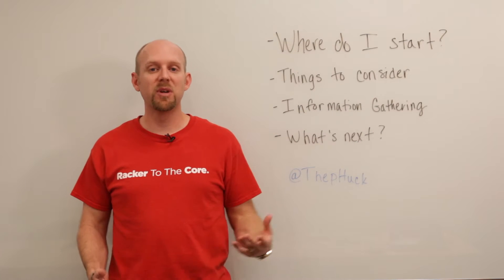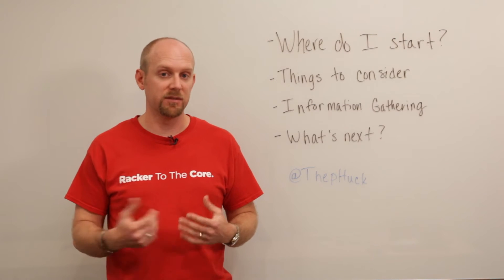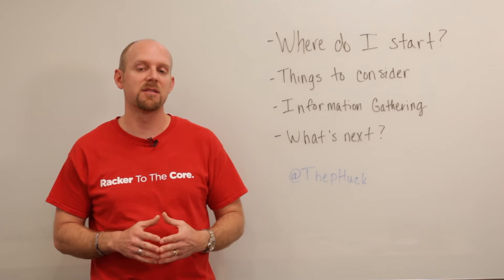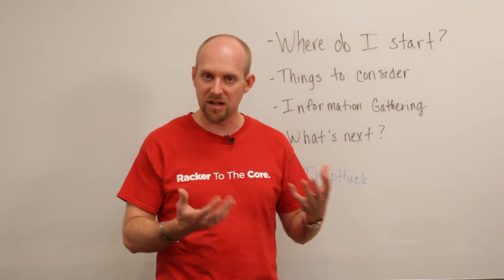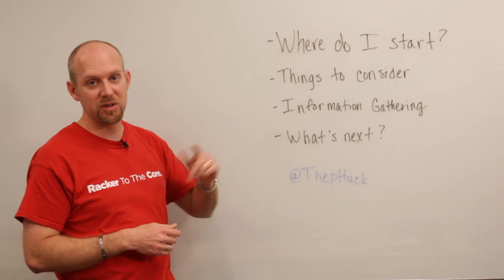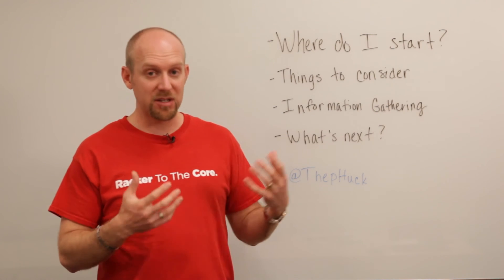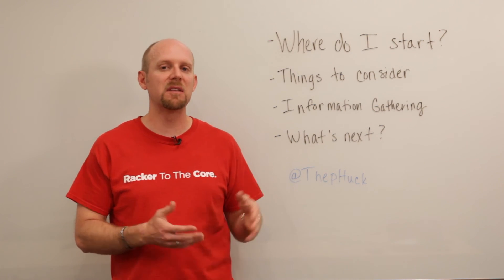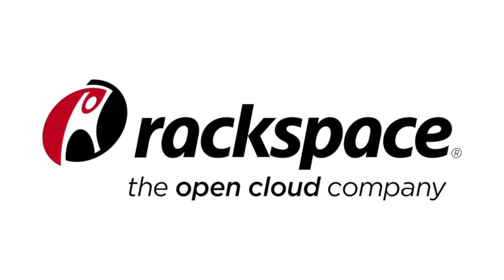Building a DR Solution using Site Recovery Manager-Planning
VMware® vCenter™ Site Recovery Manager™ is used to orchestrate the failover of a group of virtual machines (VMs) from one location to another. It's a really useful tool to have in your arsenal to tackle the daunting task of disaster recovery (DR), especially if you take a little time to plan for how and when it will be used.